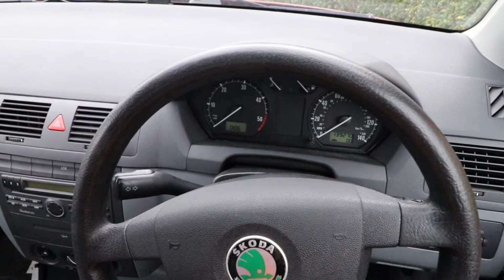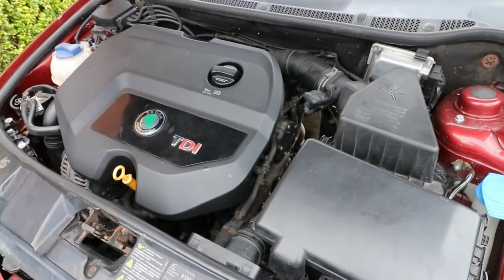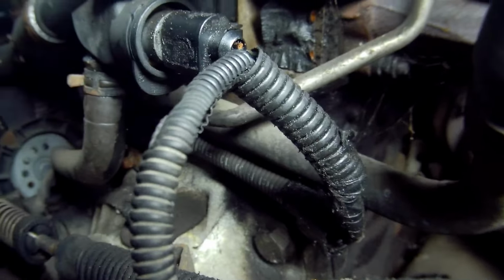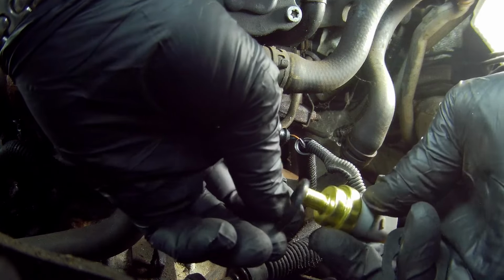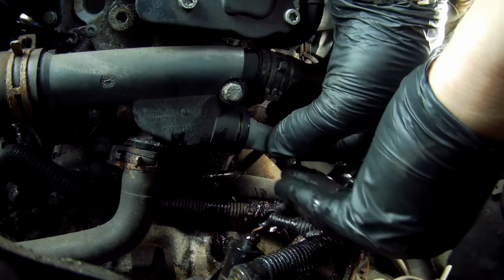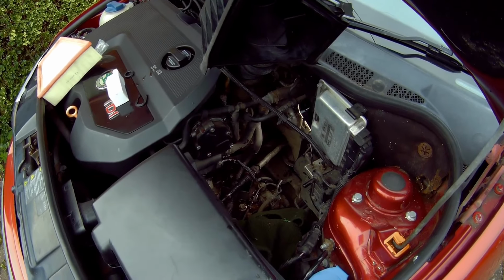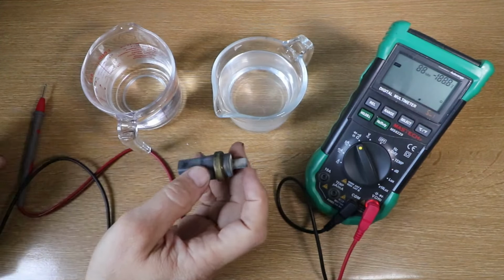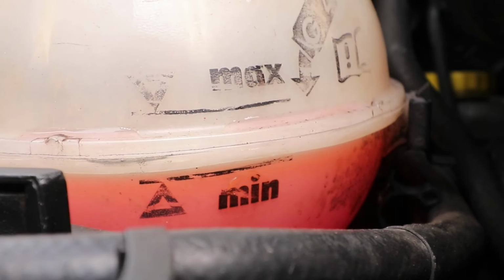SKODA FABIA Water Temperature Sensor + testing (MK1 99-07)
In this video I show you how I removed an old water temperature sensor and fitted a new one on a Skoda Fabia MK1 (99-07) PD 1.9TDI ATD engine, which is similar to other VW/Audi/Seat/Skoda models

Coolant Water Temperature Sensor 06A919501A

Coolant G12 pink 50/50 from concentrate